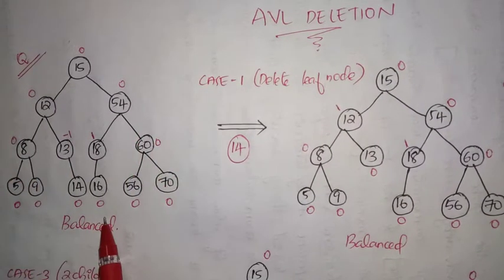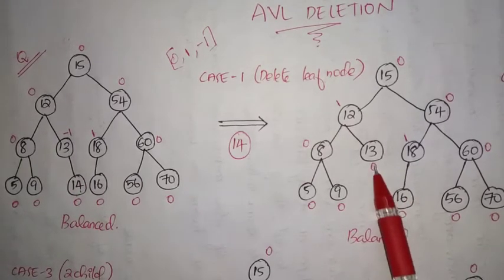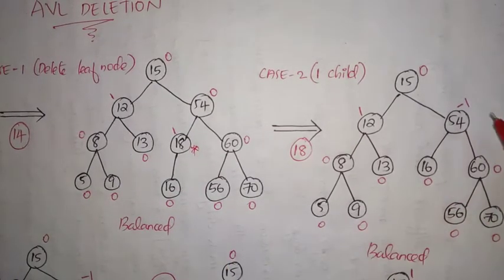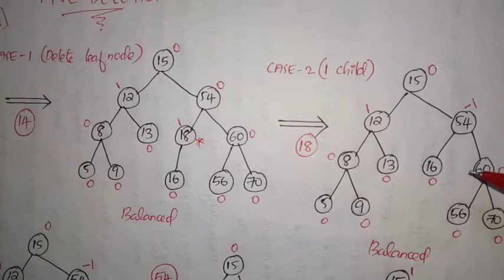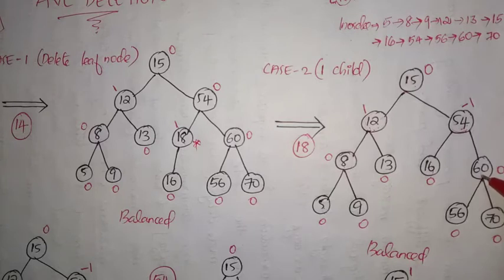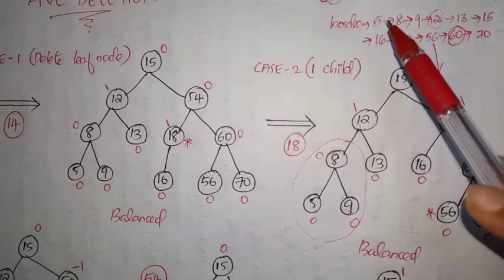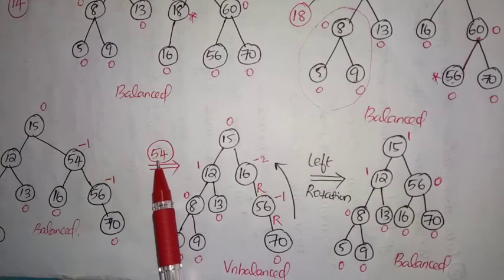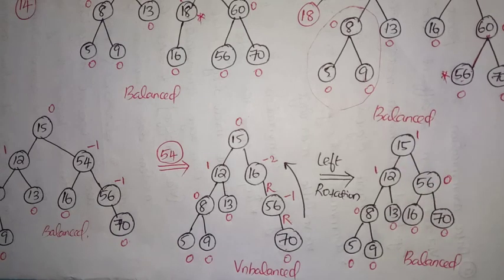AVL Tree Deletion || AVL Rotations || When to apply LL, RR, LR & RL Rotations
In this video I have explained about AVL Tree and how deletion of elements can be done in an AVL Tree

I have created this channel so that I can share my learning techniques  with you all.
Let's Learn with Alpha :)
Query to solved:

Different AVL rotations
What is AVL tree
Why AVL tree is needed
Difference between AVL tree and Binary Search Tree
AVL tree and BST
AVL rotation example  problem
Balancing factor in AVL tree
What is balancing factor
What is LL rotation
What is RR rotation
What is LR rotation
What is RL rotation
LL rotation example
RR rotation example
LR rotation example
RL rotation example